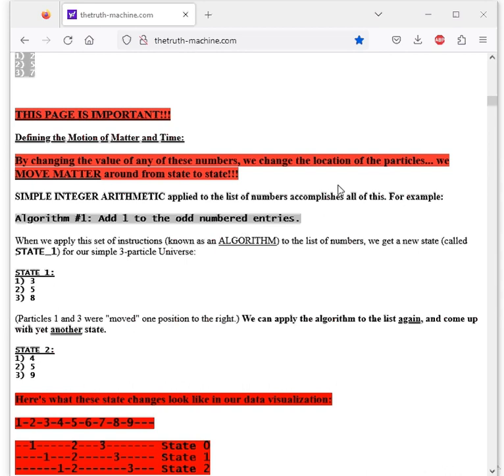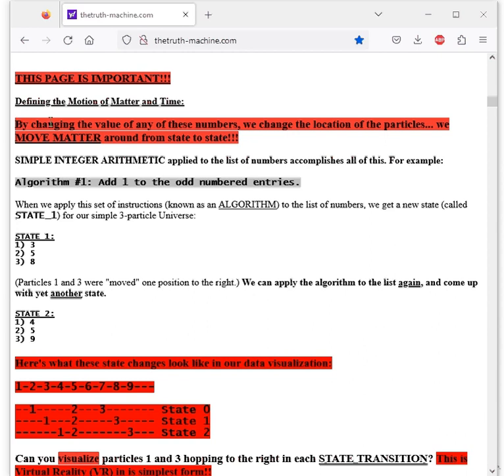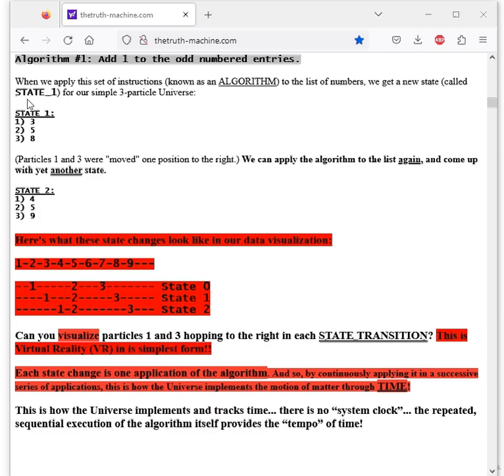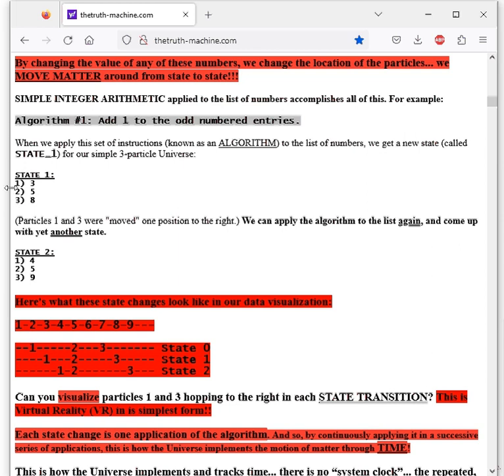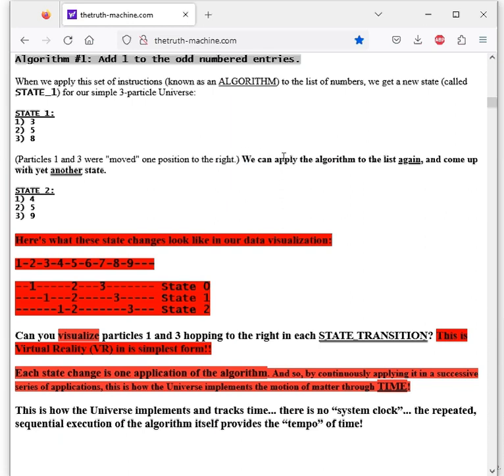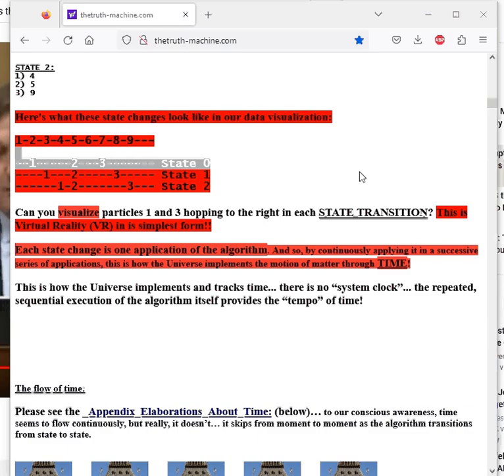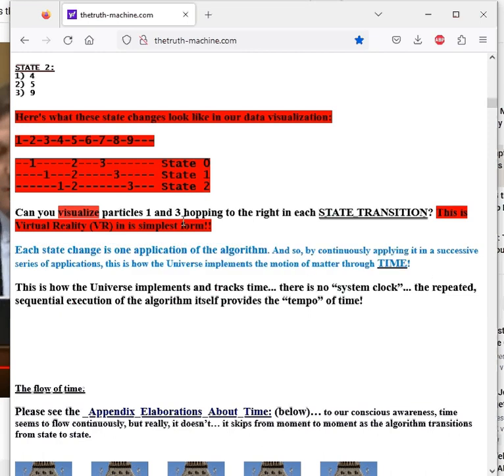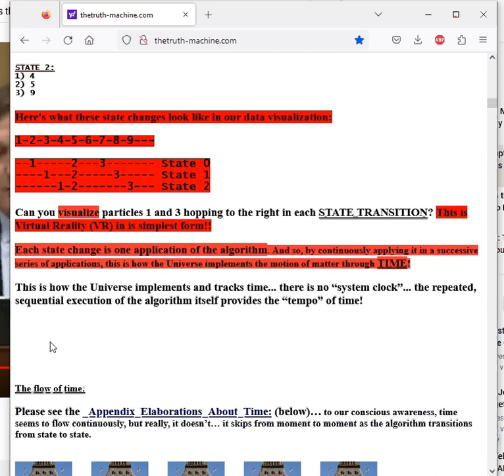info vs physics 1c - Intro to Digital Physics: The motion of matter through time